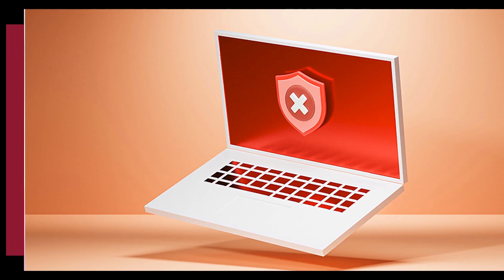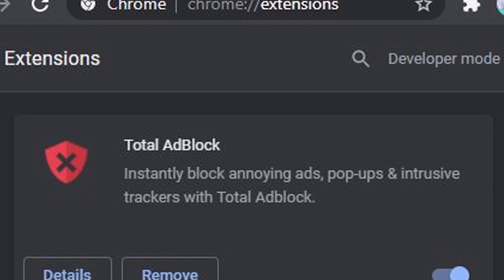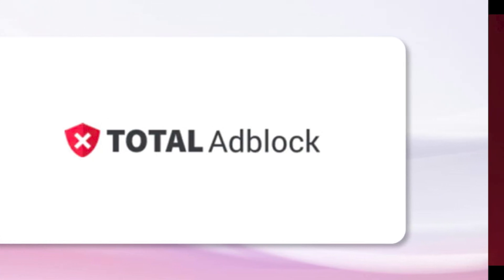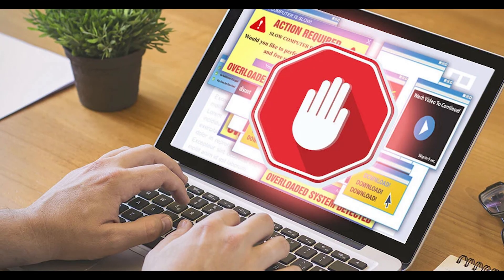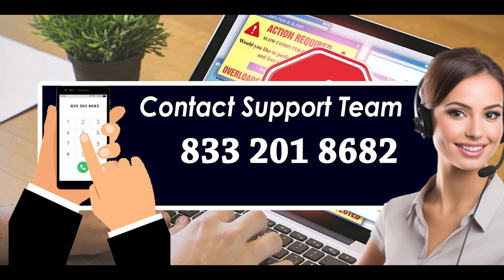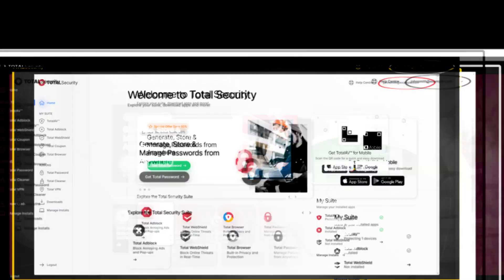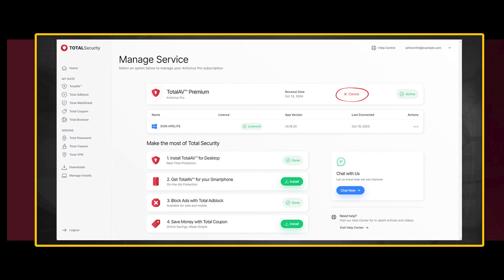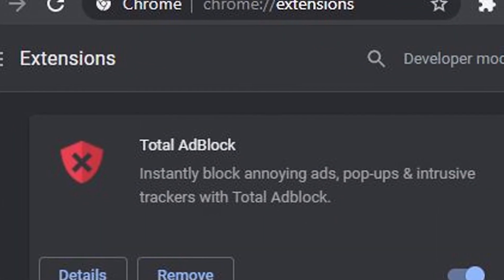Best way to cancel total adblock subscription | cancel adblock subscription online [ New Method ]